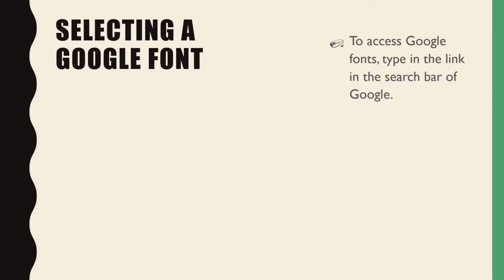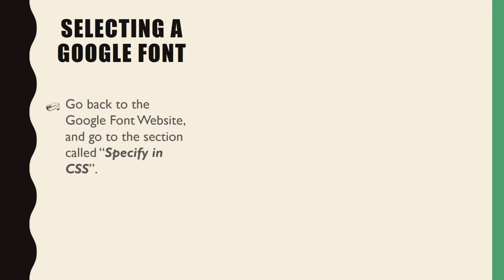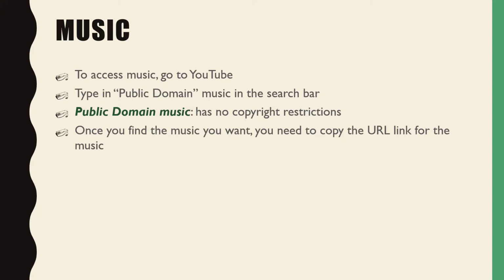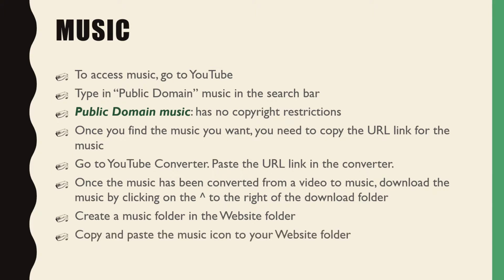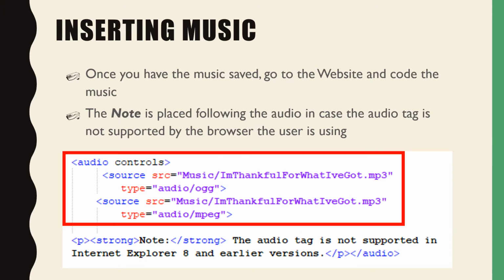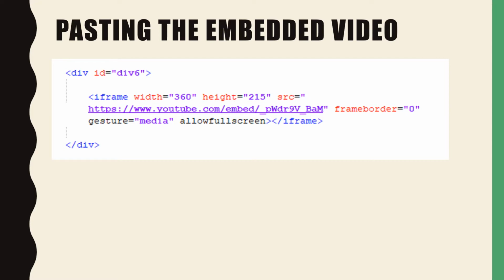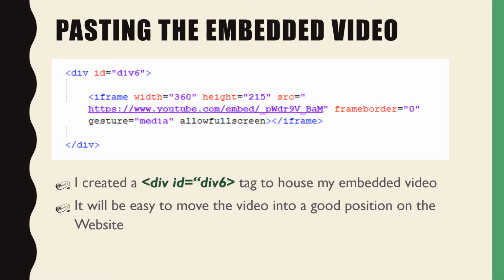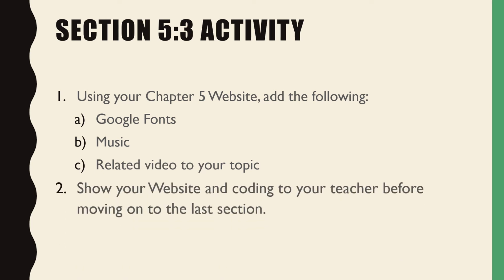Chapter 5 PowerPoint Part 3